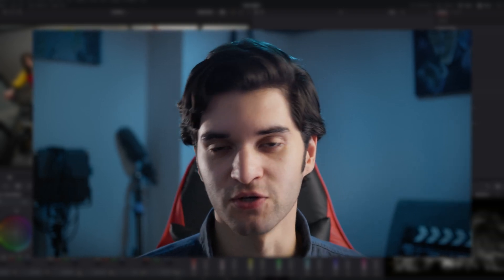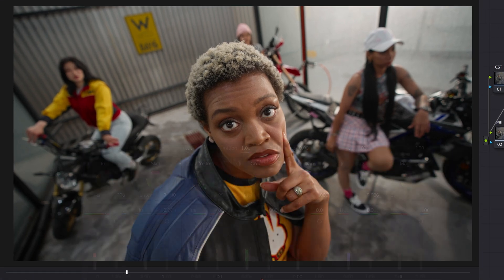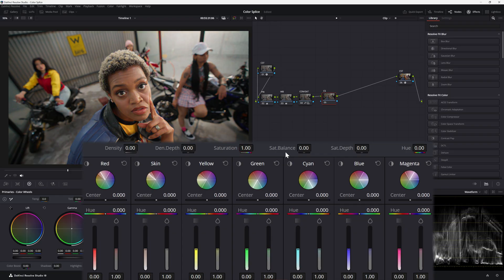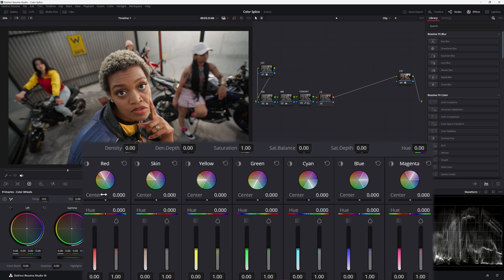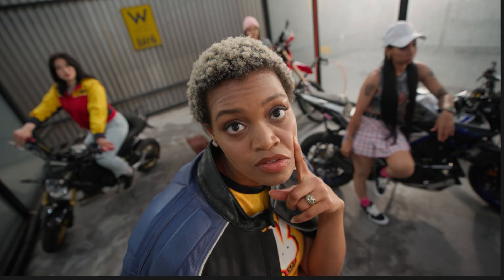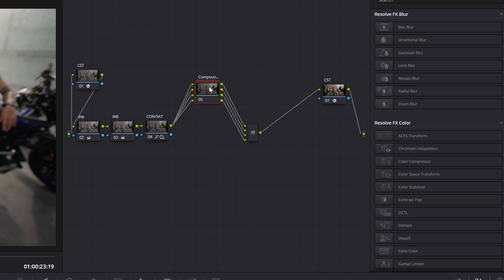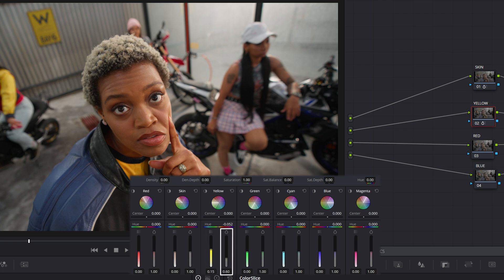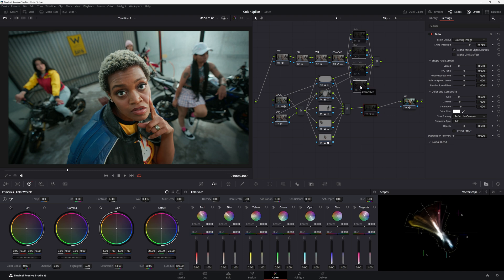How to use the COLORSLICE Tool in Davinci Resolve 19! | EASY Tutorial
In this video I primarily go over how to use the color slice tool in Davinci Resolve 19. It has a lot of new amazing features that can really speed up the grading process when trying to create rich cinematic looks. There are definitely a few ways to implement it but in this video I show one way. With this method you can really practice using this tool in an actual grade.

TIMESTAMPS:
0:00 Intro
0:18 Global Controls
2:32 Color Adjustments
3:48 How to use it in Grade
6:13 Outro